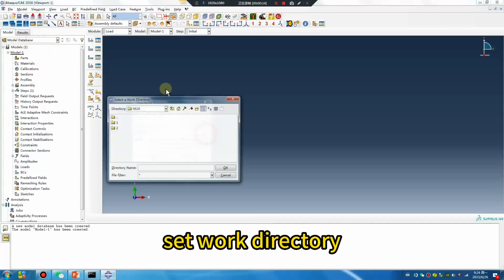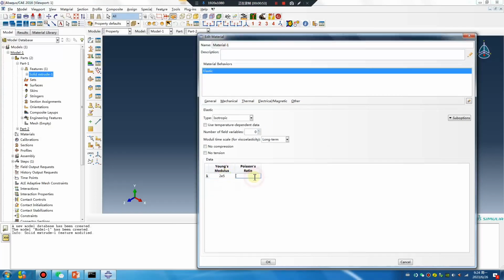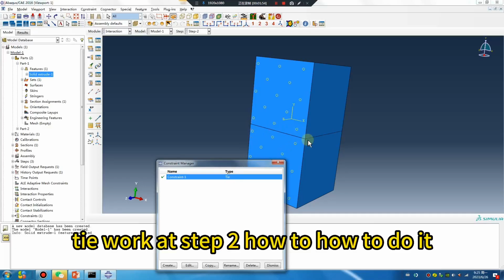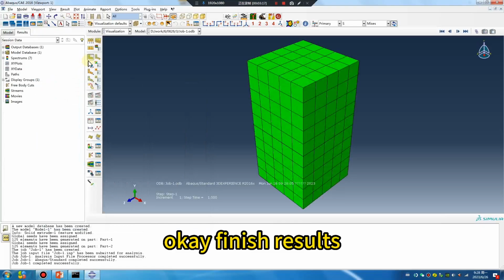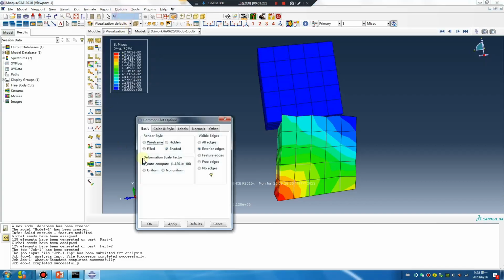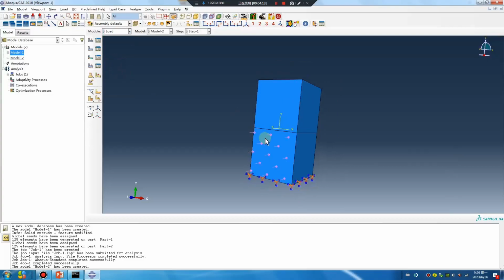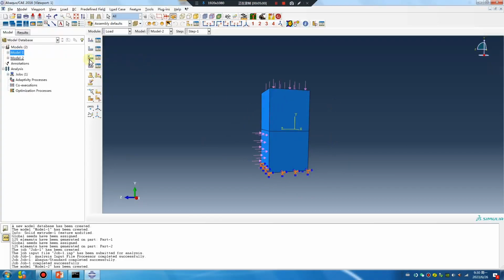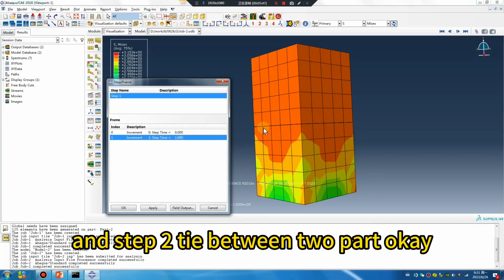# 113 Abaqus Tutorial# How to apply “tie” at step two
# How to apply “tie” at step two
# Predefined field